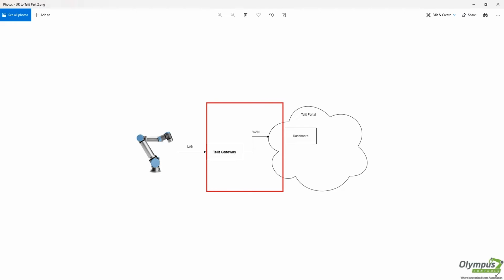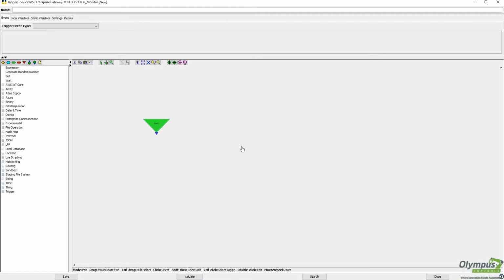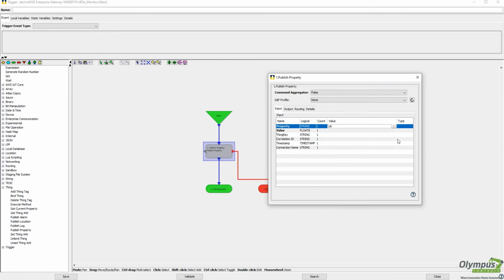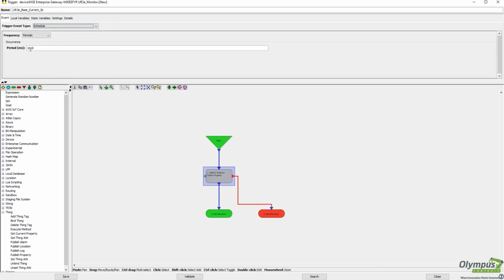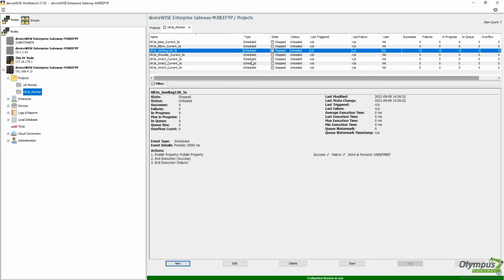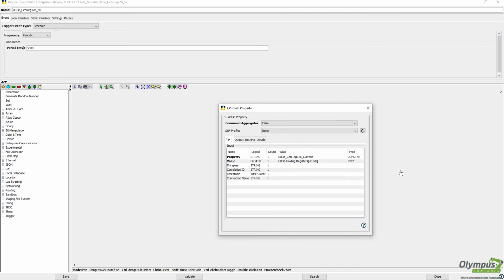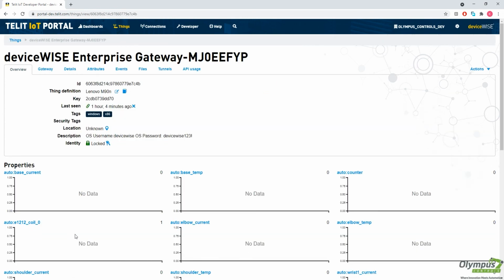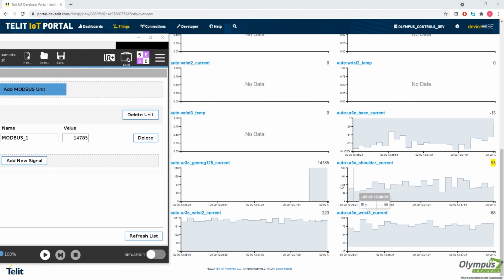UR Cloud Monitoring with Telit 2/3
Kevin Krewson with Olympus Controls walks you through how to connect your UR robot to the cloud for remote monitoring with Telit.